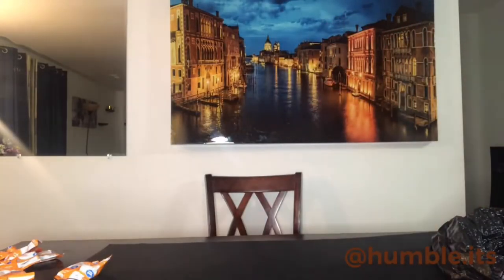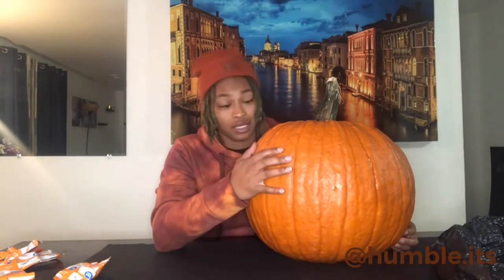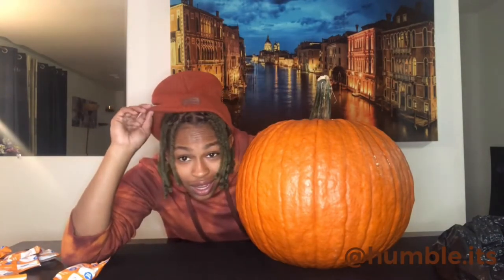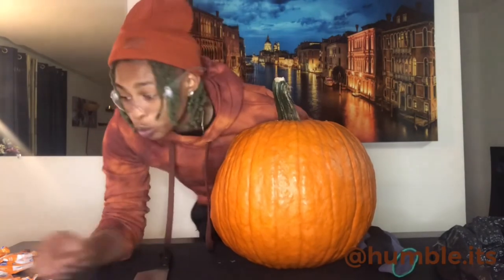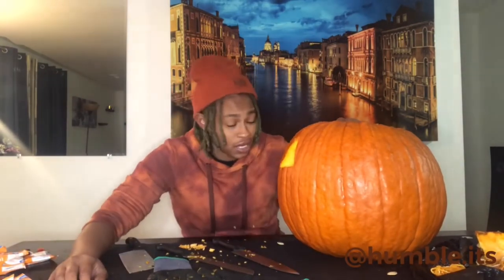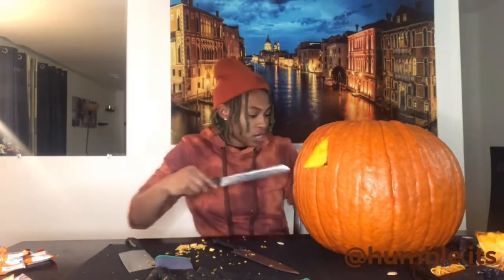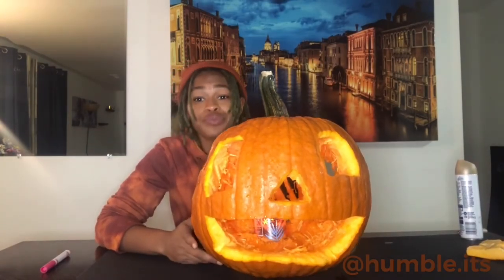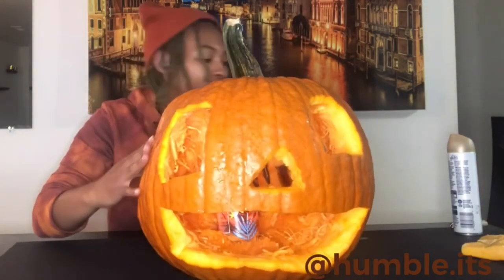MASSIVE PUMPKIN 🎃 CARVING CHALLENGE ❗️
& don’t forget about my new posting days. uploading a video every: Monday, Wednesday, & Friday!